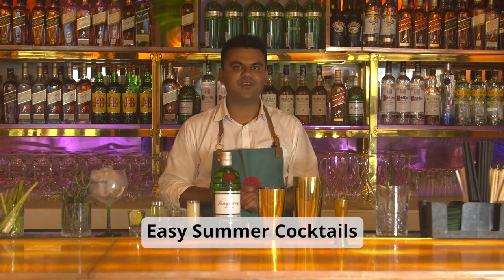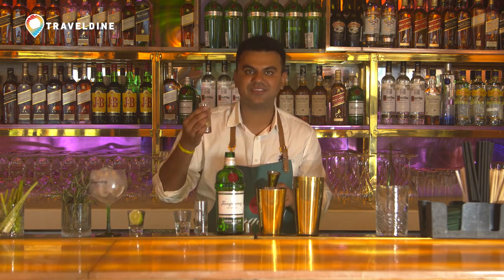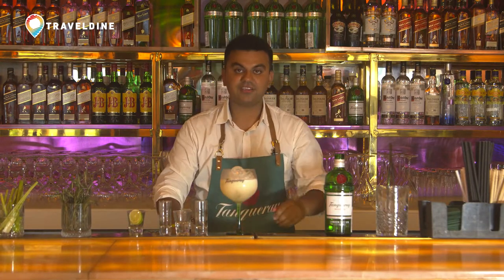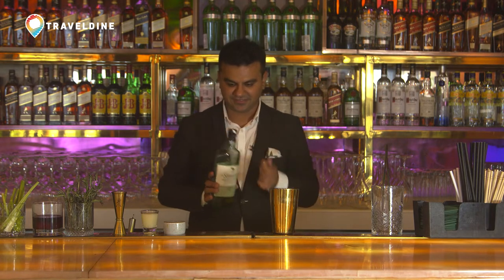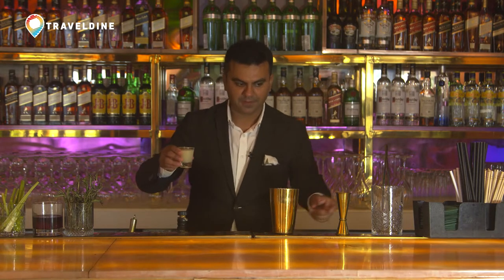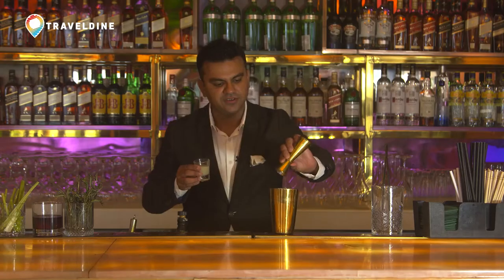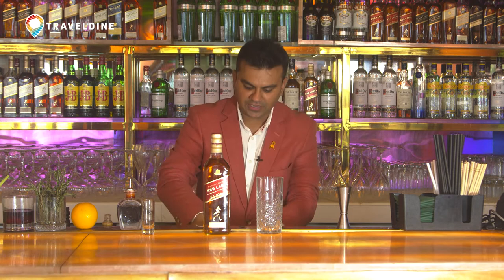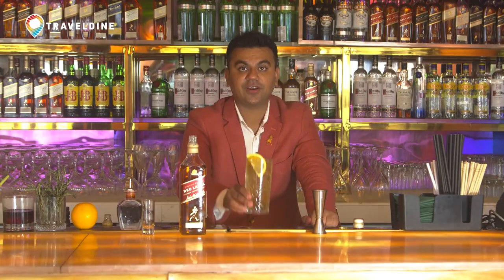Easy Summer Cocktails by Ajay Nayyar - TravelDine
It’s not every day that a Diageo Reserve Brand Ambassador mixes a Negroni for you. But then Negroni Week is special and Ajay Nayyar was happy to oblige.